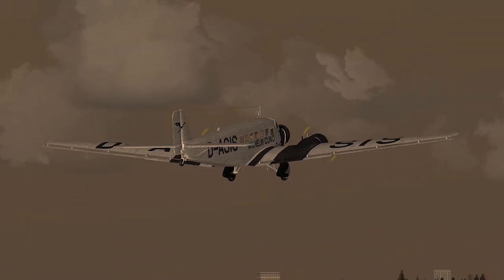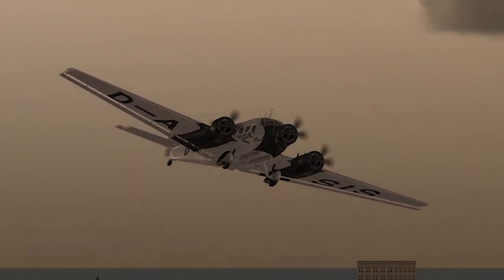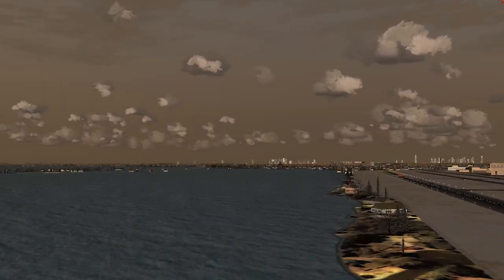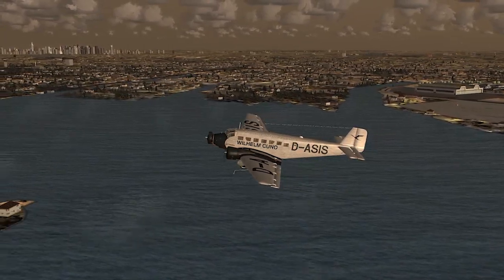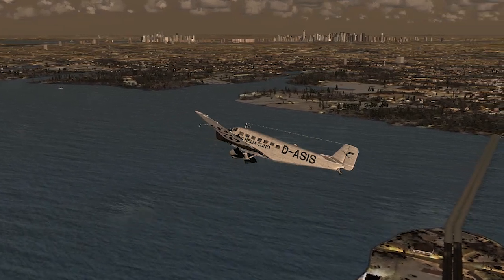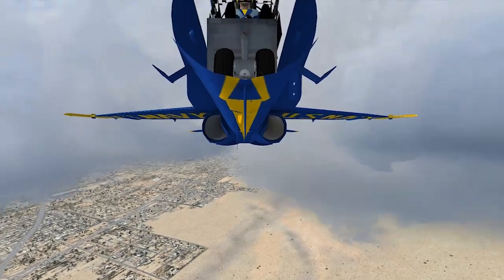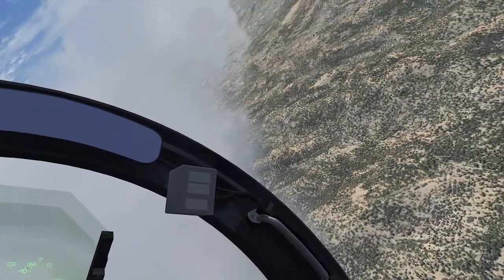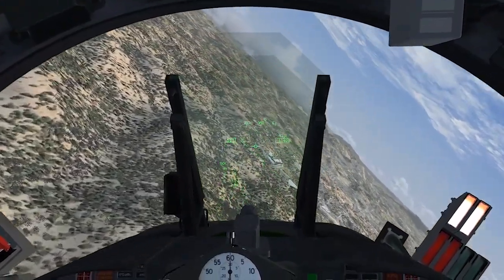FSX: Steam Edition - My Further Thoughts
Welcome to the first video of 2015!

Novawing24 takes a few moments to review the state of FSX:Steam Edition and answers some concerns raised by viewers about what it means for them.

Featured Aircraft:
Iris Simulations Battlefield Airlifter
Junkers JU-52
FSX Blue Angels F/A-18D

This video contains the following content used under CC3.0:
Michael Quiroz - side chained electro bass (free-loops.com)
Sahmaoui Abdessamie - choir aah 3 vocal (free-loops.com)